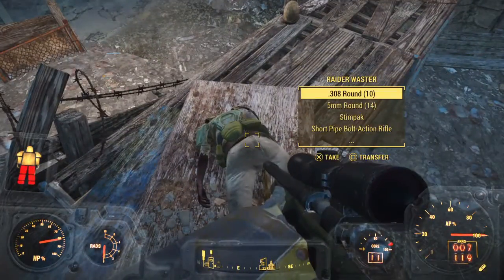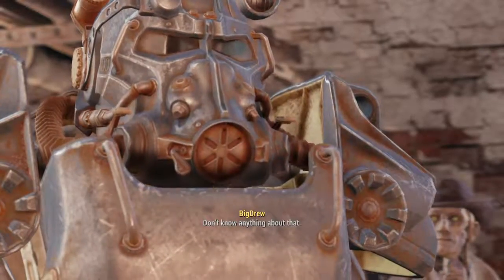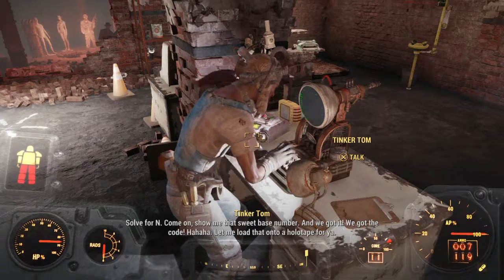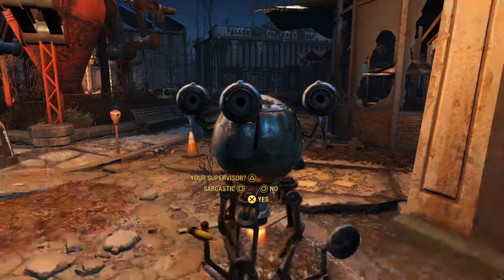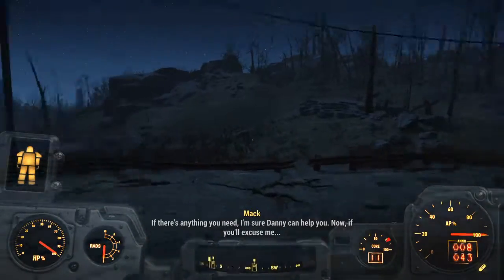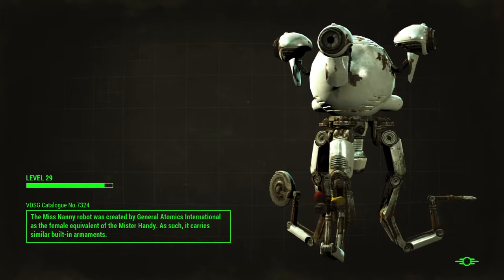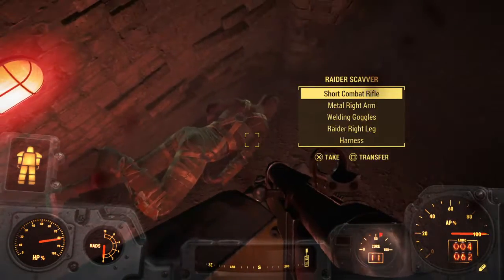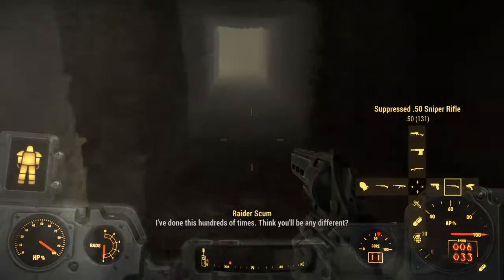Fallout 4 Part 46 Creepy Murder House W/ Commentary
Decided to play with commentary
Its a bit raspy sorry